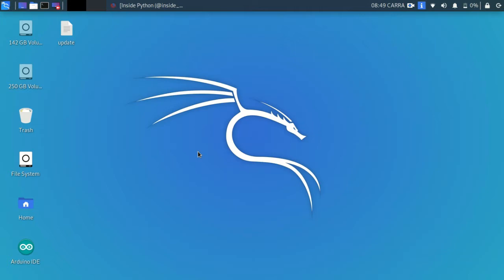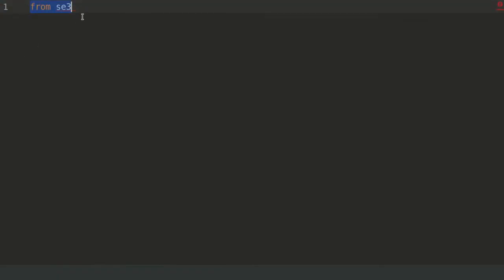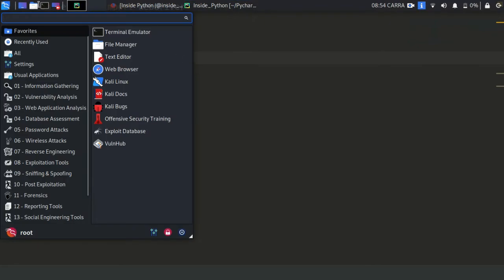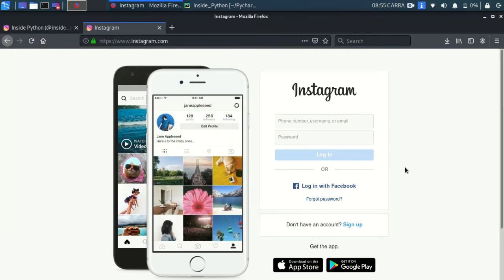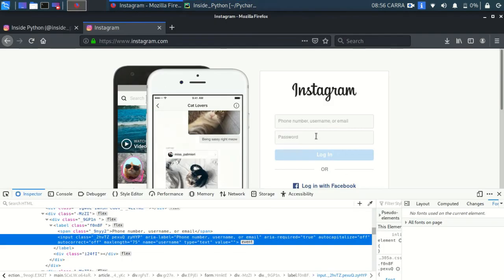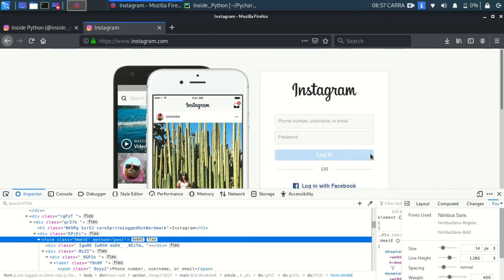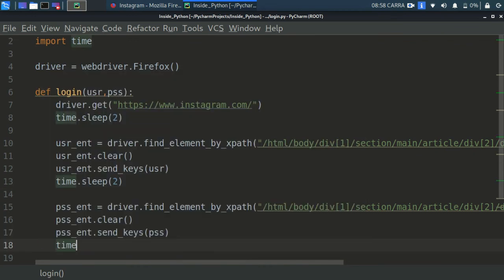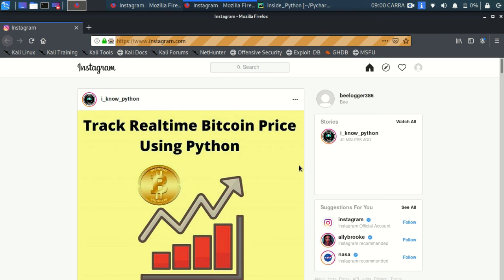Instagram Bot -2 | Logging in with Python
in this video we taught you to automate a simple instagram login with Python.